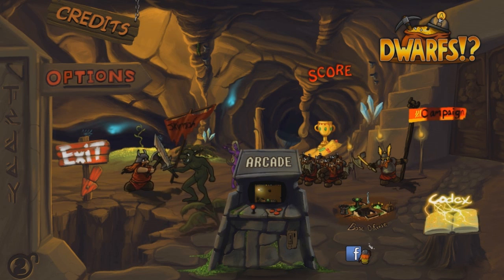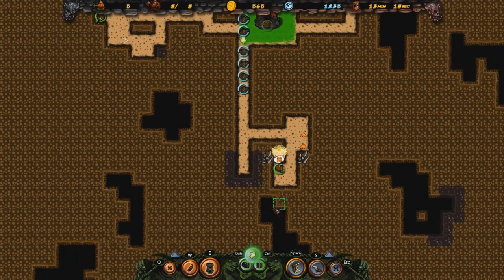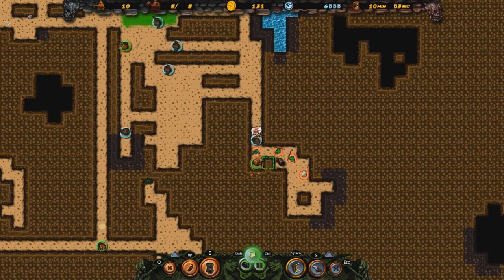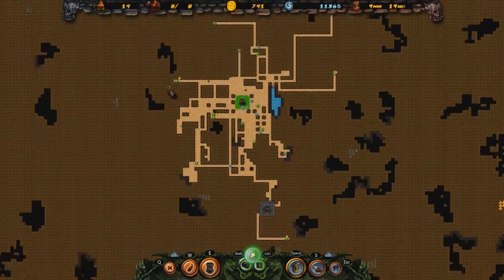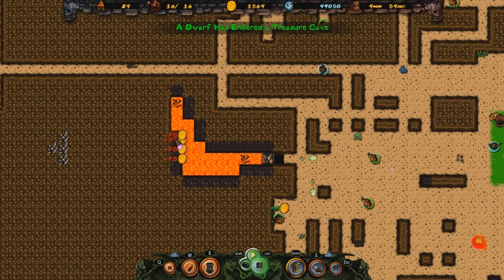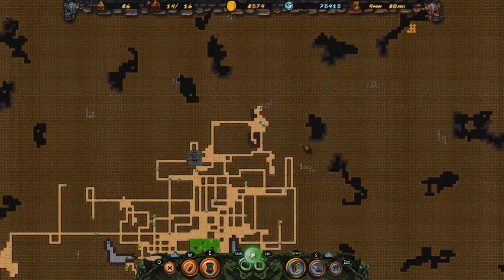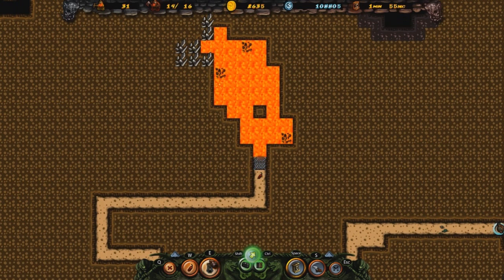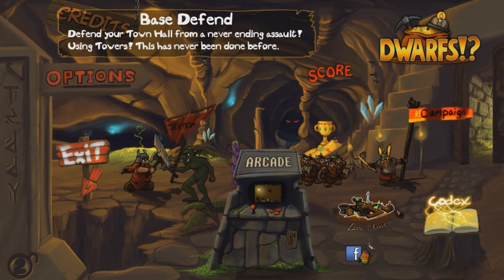The Indie Digest: Dwarfs!?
Hole digging and dwarf dieing arcade fun strategy.